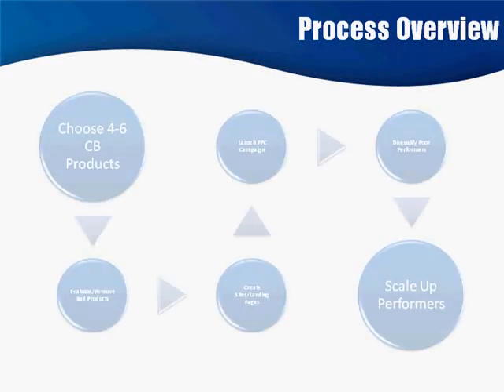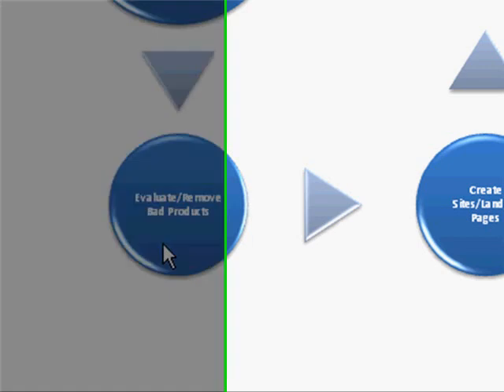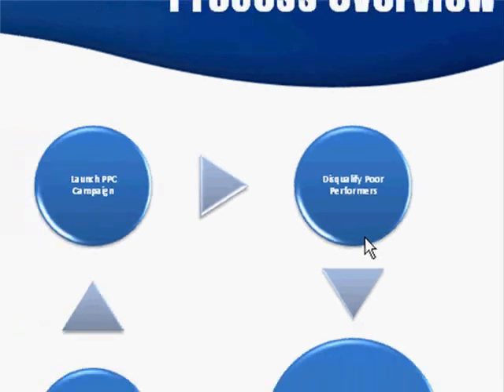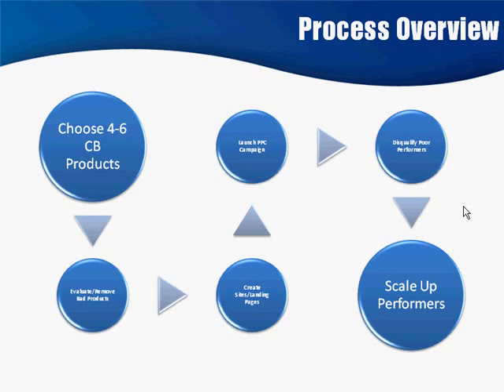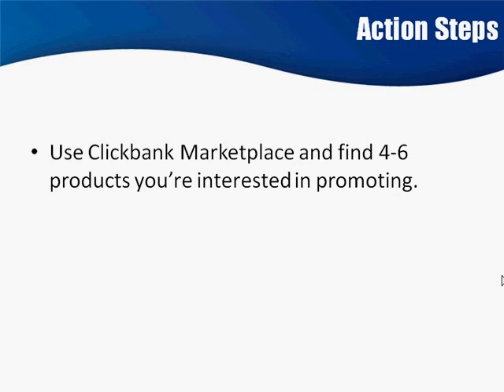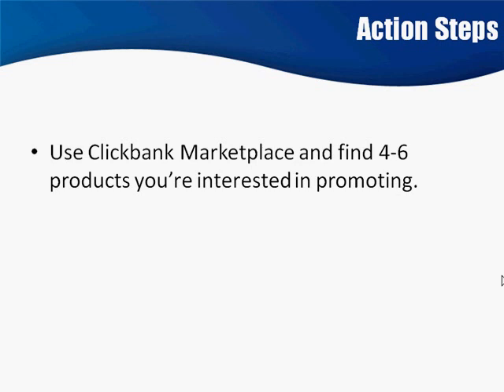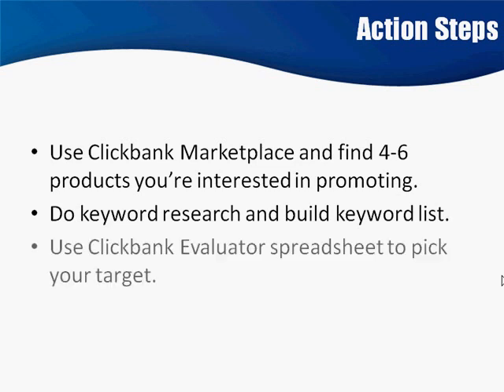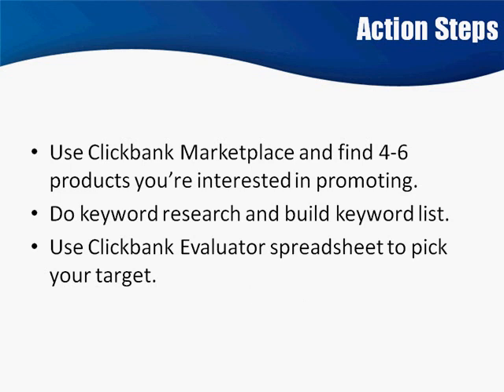Secrets of making money on CLICKBANK 💰 REVEALED 💲Process overview and action steps 💯